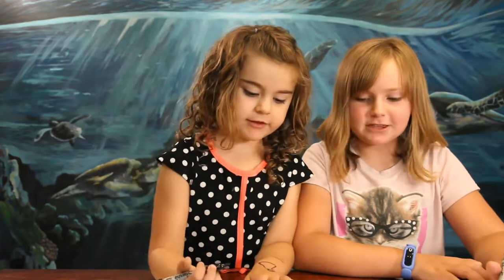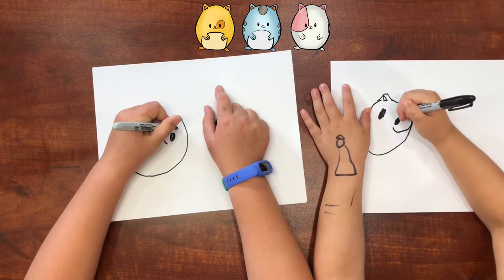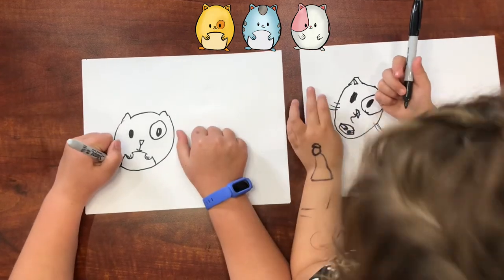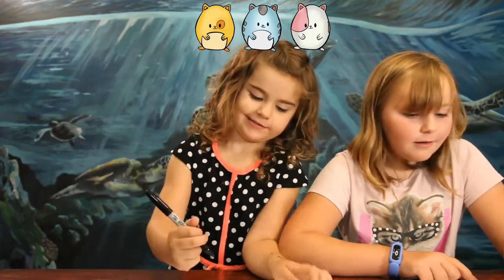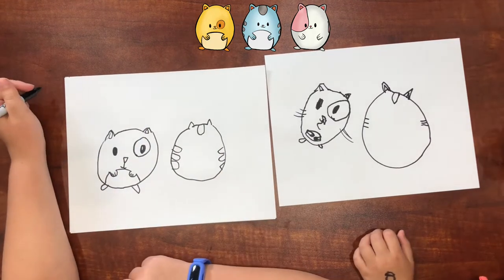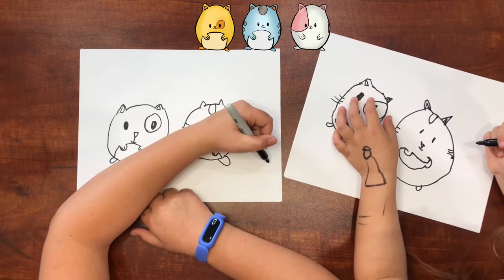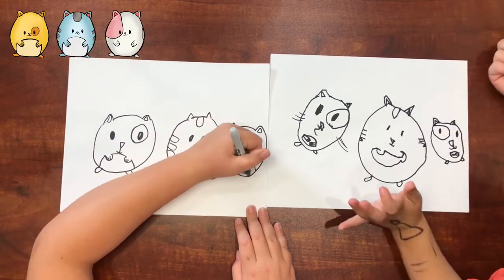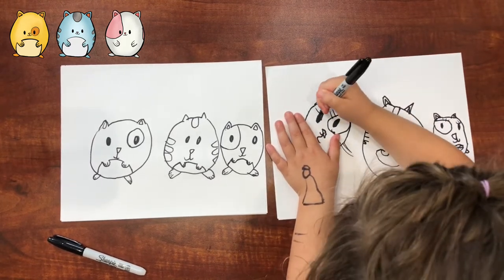Drawing Hamster Kitties from Gabby’s Dollhouse - Little Sisters Art Lessons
My little sister and I are drawing the hamster kitties from Gabby’s Dollhouse. They’re so cute and easy to draw! Join us!